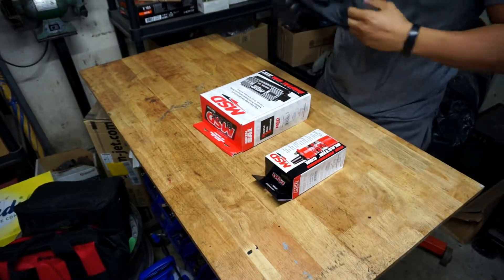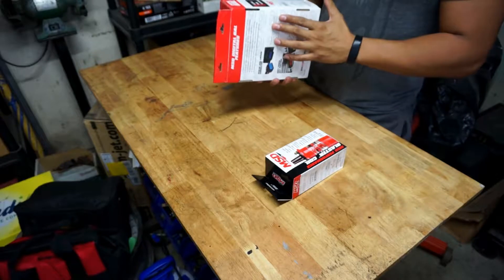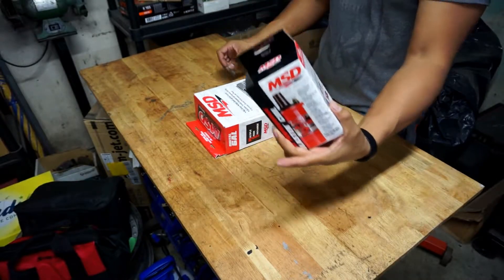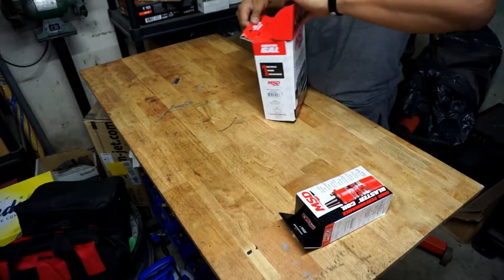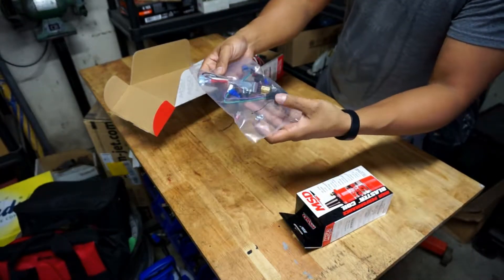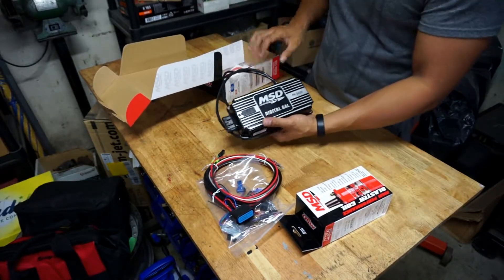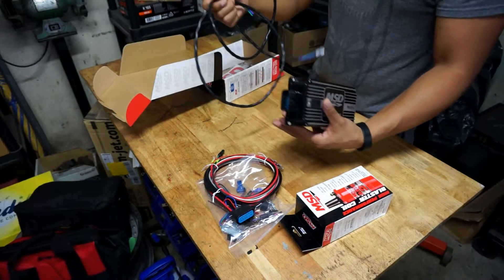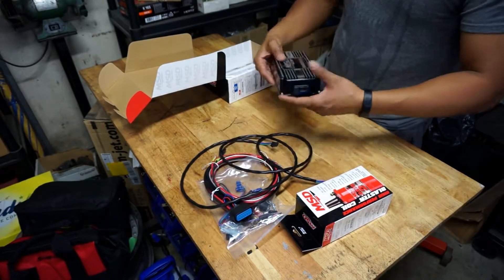MSD 6AL Digital ignition unboxing, p/n 64253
Hey guys,
I thought my MSD 6AL box was failing so I bought the new 6AL digital box.
Some differences I found from the old 6AL was the new digital box has a wiring harness which really cleans up the wiring.  There is also a built in rev limiter which is adjusted with dials.  Also there is a LED light which signals you if everything is working or it will blink if something is wrong.

MSD part number 64253
Digital 6AL Black box